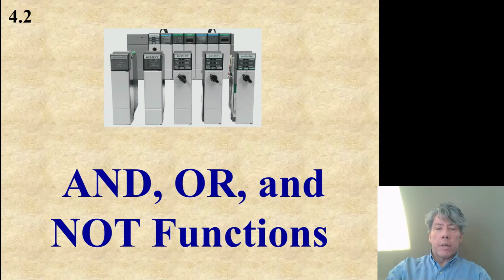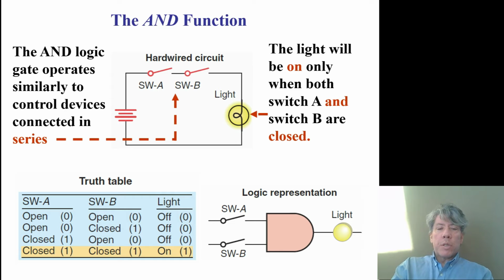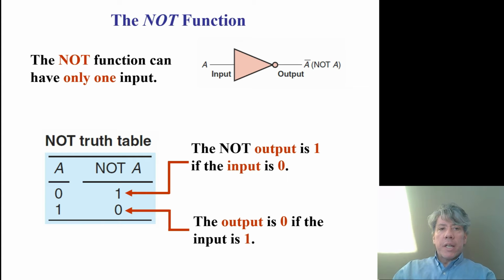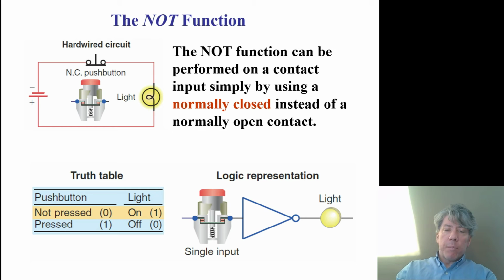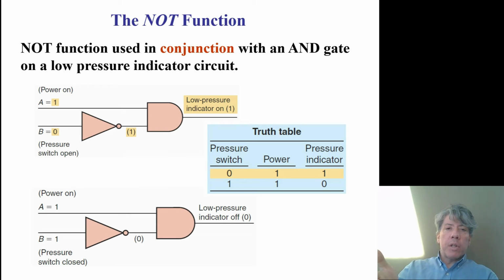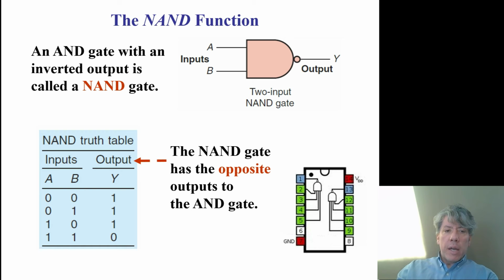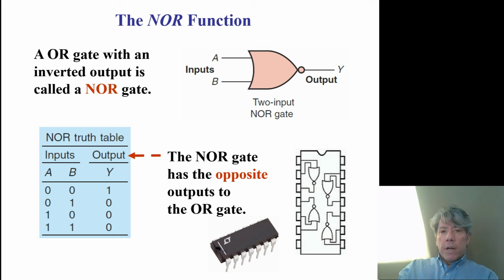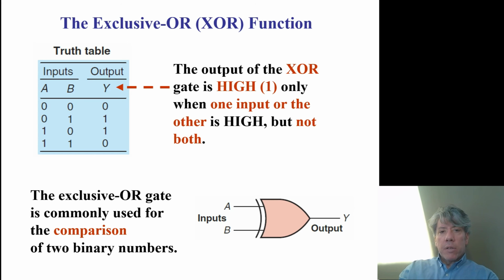MET 284 AND, OR, & NOT Functions